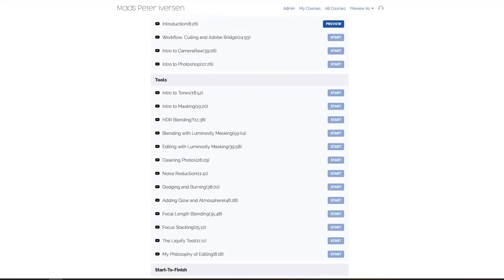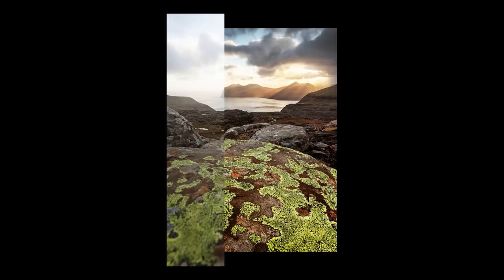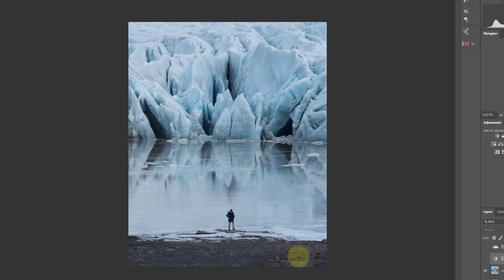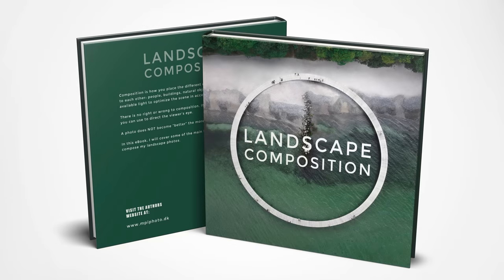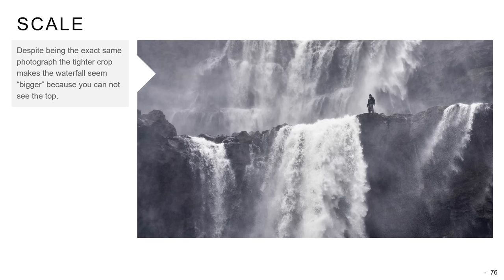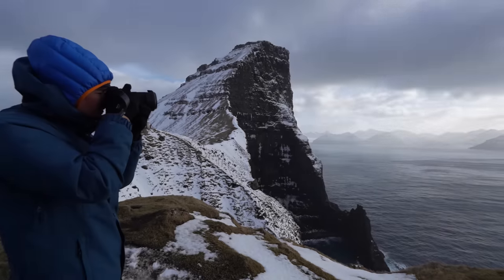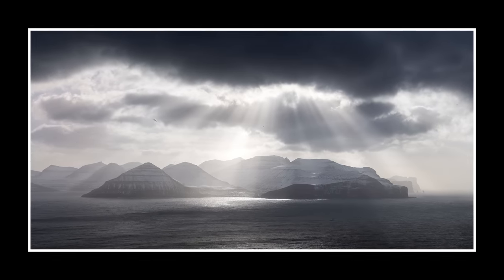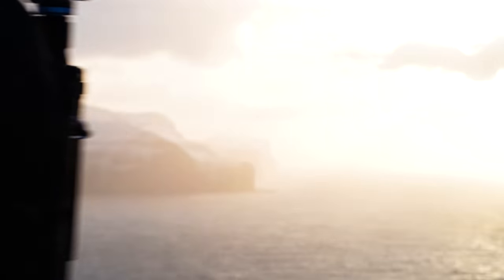THIS is what TELEPHOTO lenses are made for!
The Telephoto lens is incredible for taking amazing landscape photos! In this video, I visit several different locations in the Faroe Islands where I use the telephoto lens to make some epic landscape photos!

0:00 - Foreground, focal, aperture
4:18 - Sharpness, aperture, vignetting
8:08 - Sunset
8:44 - Shooting in rain, rainbows and waves
11:17 - How I design a photobook

My Landscape Photography Gear:

My B&H shop with my gear (and recommended):

Sony a7R3:
L-bracket a7R3 (Smallrig):
Sony 12-24 f/4:
Sony 16-35mm f/2.8
Sony FE PZ 16-35mm f/4
Sony 24-105 f/4:
Tamron 28-200 f/2.8-5.6
100-400 LENSES:
Sony 100-400 Lens Collar Shoe:
TRIPODS:
FILTERS:
- Amazon (remember to check filter threat size)
SCREEN PROTECTOR:

My Vlogging gear:
DJI Osmo Pocket (newest version):